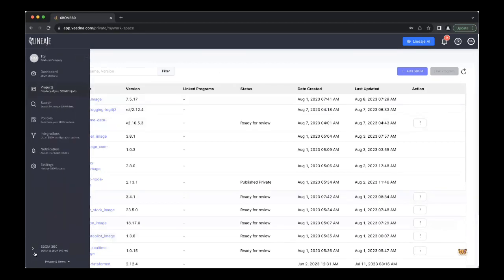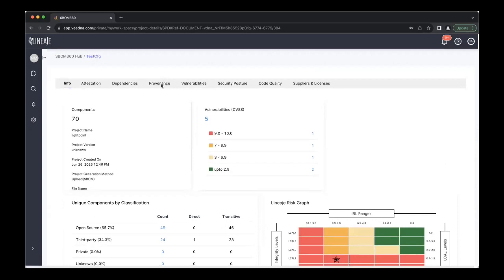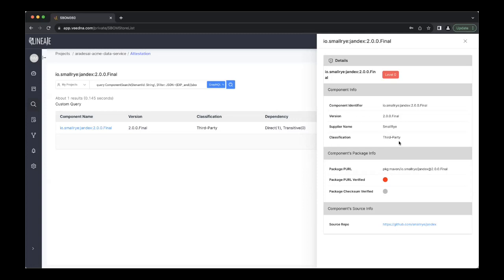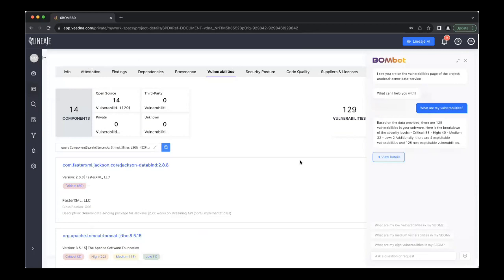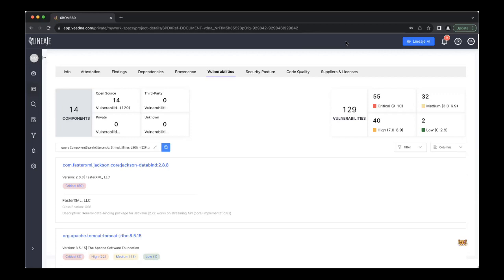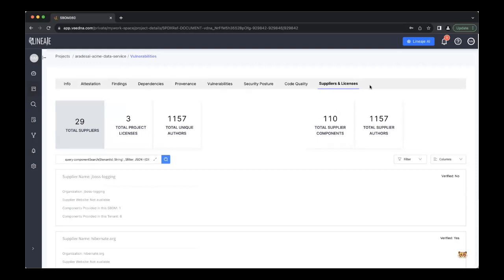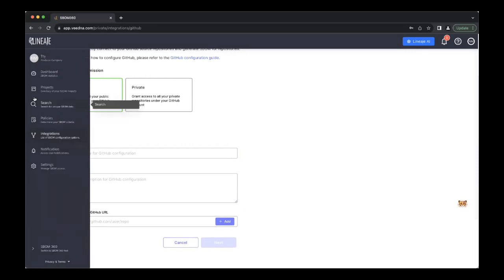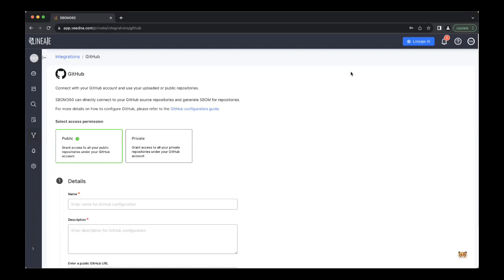EPT Meetup 3 3Q23 - Lineaje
Engineering Productivity Tools Meetup - 3Q23
 open-source software, it’s risks, and how Lineaje provides advanced tools to  help mitigate those risks.

On August 10th, Anand Revashetti, Co-Founder and CTO for Lineaje talked to us about learning how Lineaje can help secure software by ensuring the security of any Open-Source Software components used by the software project or product.
Here are are links to two files for containing informatiom from that presentatin.:

The PDF Meeting Transcript link has a very readable transcript for the entire Meetup with embedded images of the Lineaje PPT slides.  Anand gave a very interesting demonstration of the Lineaje approach, technology, and power of their system.

At the end of the Lineaje presentation transcript, make sure you scan through the Q&A with Anand and several of the Meetup attendees near the end of the Meetup.  Lots of good Q&A!

If you are interested in more information about Open Source Security, here are some links to download additional documents you may find useful:
 Link to download the Lineaje Report "What’s In Your Open-Source Software?"
 Link to download the "2023 State of Open Source Security Report"
 Link to download "Reducing security risk in open source software with GitHub Actions and OpenSSF Scorecards V4"